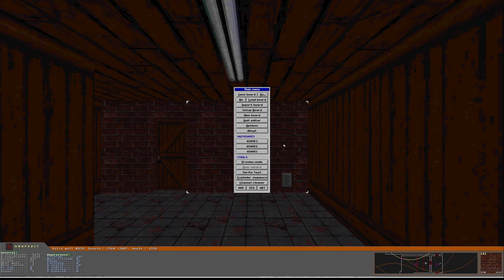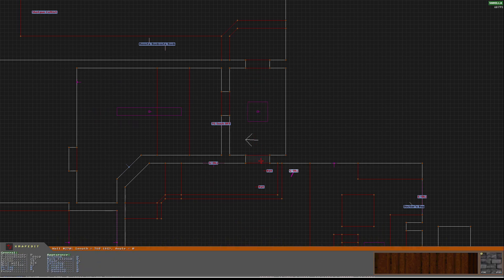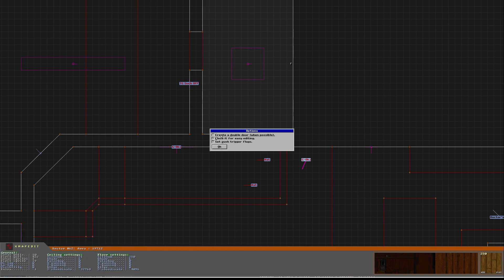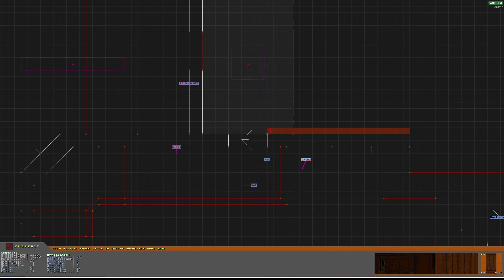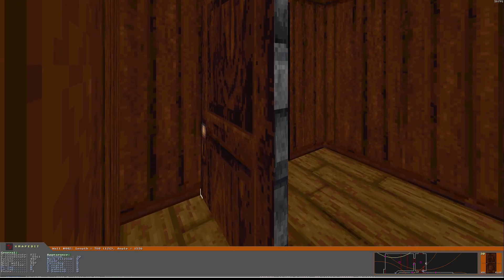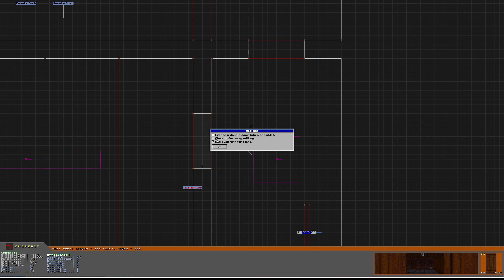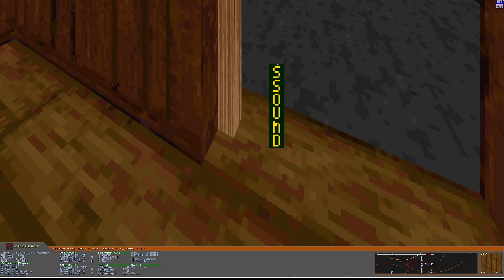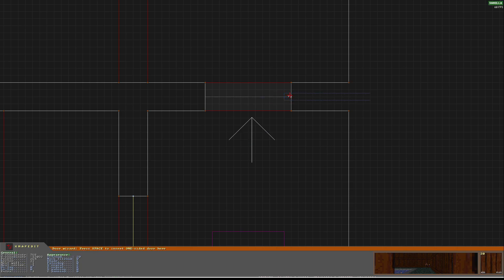Xmapedit for Blood (EN) - Door Wizard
Welcome to this series of videotutorials about Extended Mapedit, the unofficial map editor for Blood!
In this video, I explain how to use the Door Wizard, a tool to make doors easily.

● Resources:
● Software used:
OBS, nBlood, E[X]tended Mapedit, Wondershare Filmora.